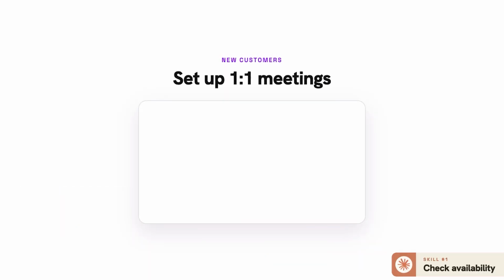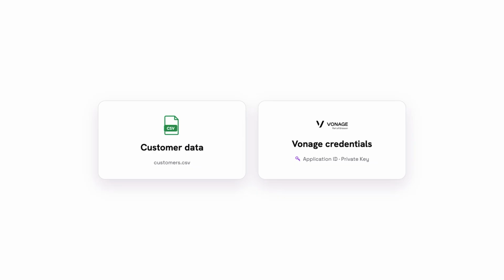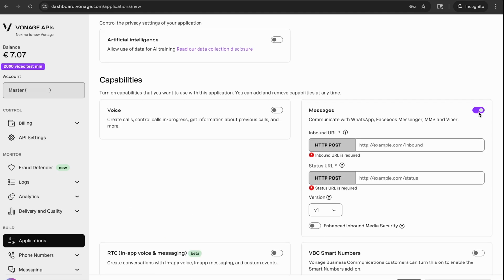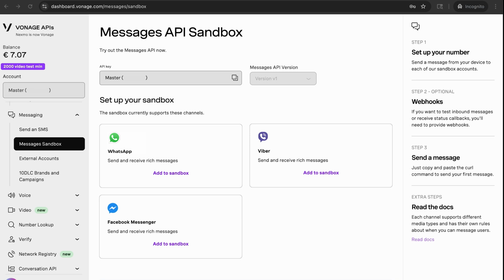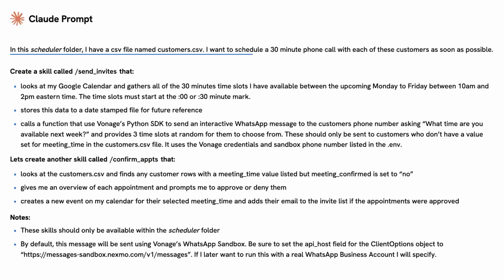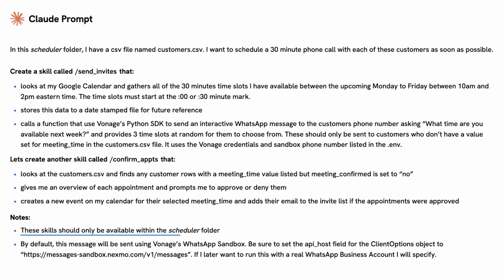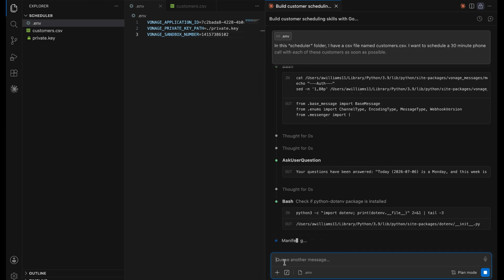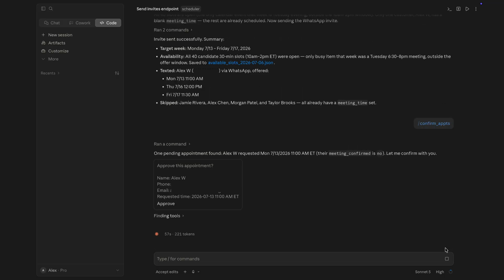Schedule Meetings With WhatsApp (Using Claude Code & Google Calendar)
Automate meeting scheduling with Claude without writing any code. In this tutorial, you'll build two custom Claude skills that check your Google Calendar, send interactive WhatsApp appointment options via the Vonage Python SDK, and automatically book meetings when a customer selects a timeslot.

⏰ Chapters
00:00 Intro
00:32 Setup
02:55 Create Skills with Claude Code
04:42 Demo
05:23 Outro

🤖Claude Prompt:
In this “scheduler” folder, I have a csv file named customers.csv. I want to schedule a 30 minute phone call with each of these customers as soon as possible.

Create a skill called /send_invites that:
- looks at my Google Calendar and gathers all of the 30 minute time slots I have available between the upcoming Monday to Friday between 10am and 2pm eastern time. The time slots must start at the :00 or :30 minute mark.
- stores this data to a date stamped file for future reference
- calls a function that uses Vonage’s Python SDK to send an interactive WhatsApp message to the customers phone number asking “What time are you available next week?” and provides 3 time slots at random for them to choose from. These should only be sent to customers who don’t have a value set for meeting_time in the customers.csv file. It uses the Vonage credentials and sandbox phone number listed in the .env.

Lets create another skill called /confirm_appts that:
- looks at the customers.csv and finds any customer rows with a meeting_time value listed but meeting_confirmed is set to “no”
- gives me an overview of each appointment and prompts me to approve or deny them
- creates a new event on my calendar for their selected meeting_time and adds their email to the invite list if the appointments were approved

Notes:
- These skills should only be available within the scheduler folder
- By default, this message will be sent using Vonage’s WhatsApp Sandbox. Be sure to add an api_host field for the ClientOptions object to “ If I later want to run this with a real WhatsApp Business Account I will specify.